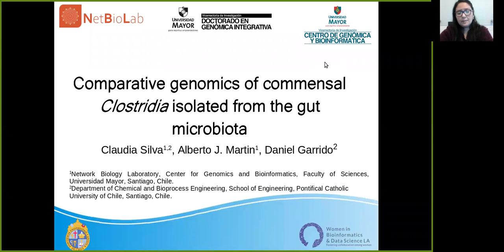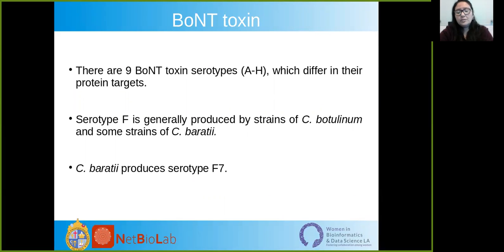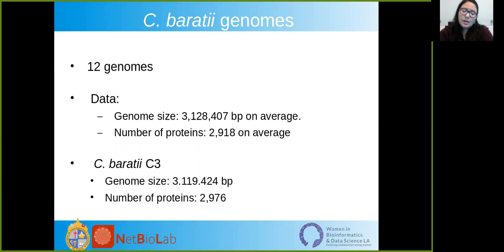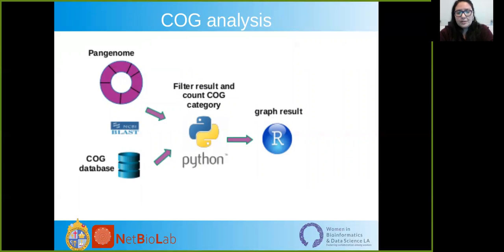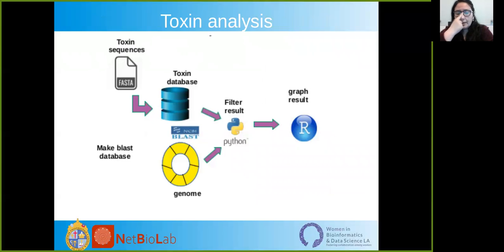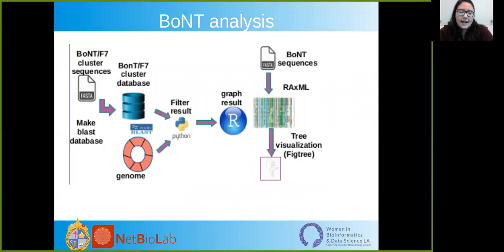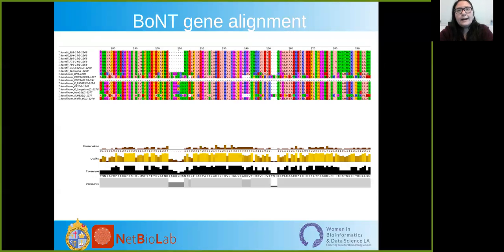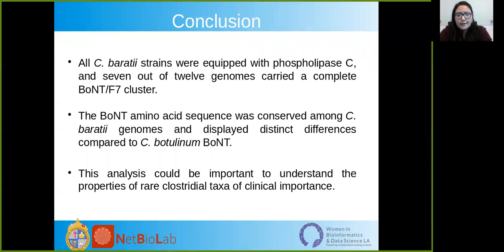2nd WBDS-LA | Virtual Poster Session - Poster #39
2nd WBDS-LA | Virtual Poster Session Poster #39
Title: Comparative Genomics of Clostridium baratii Reveals Strain-level Diversity in Toxin Production
Authors: Claudia Silva Andrade, Alberto J Martin and Daniel Garrido
Track: Genomics and Evolution